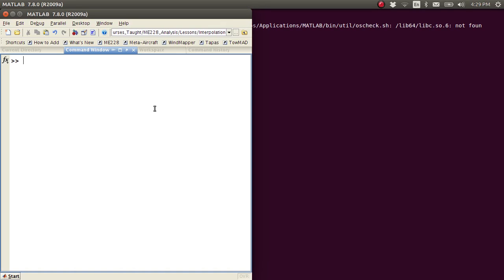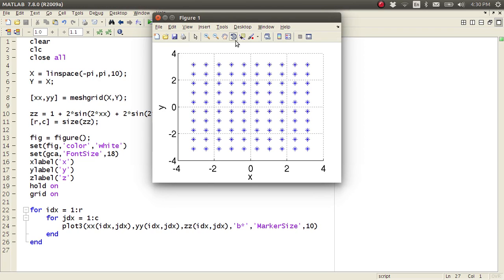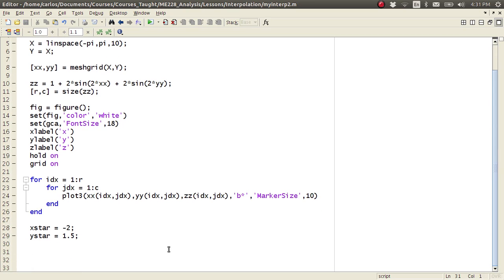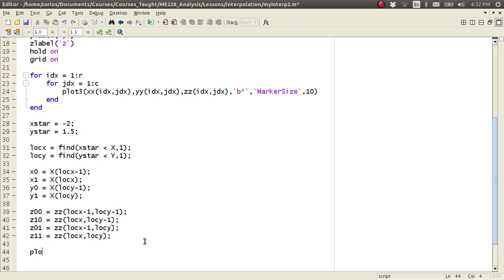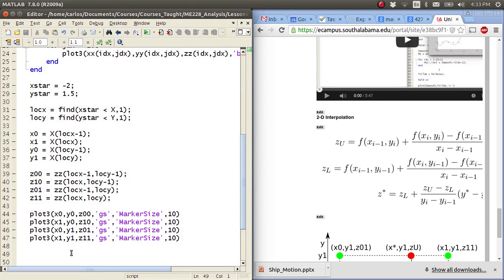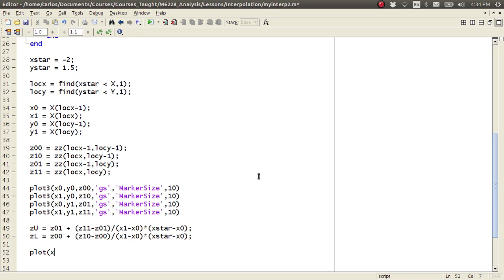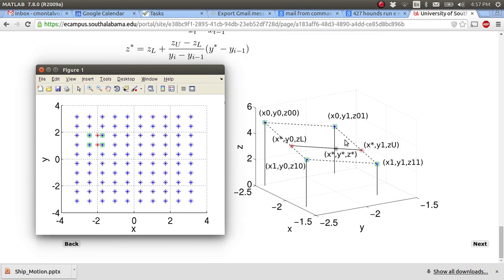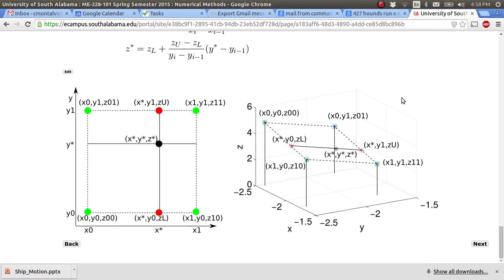MATLAB Help - Bilinear Interpolation